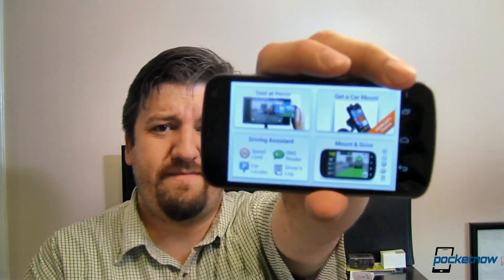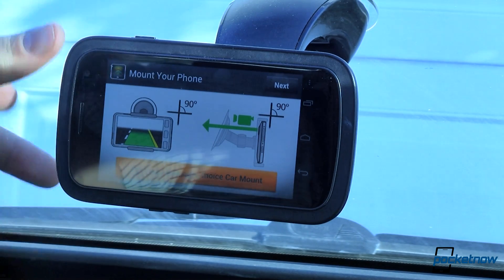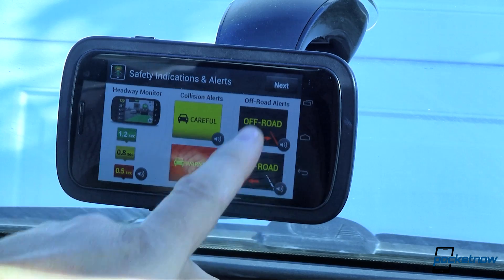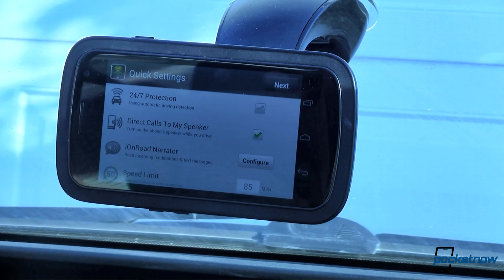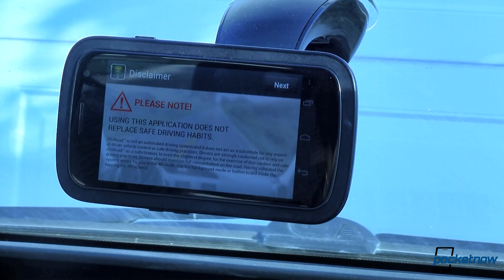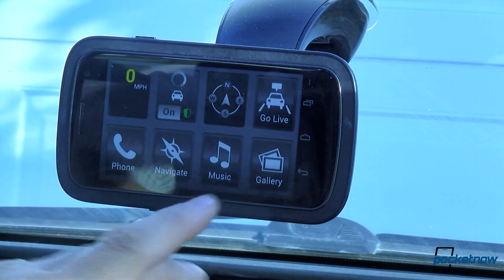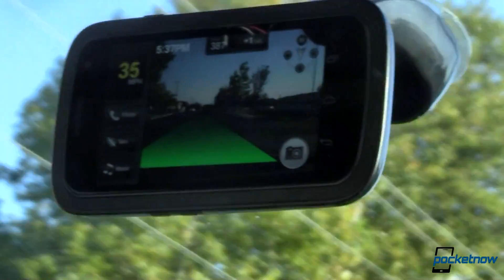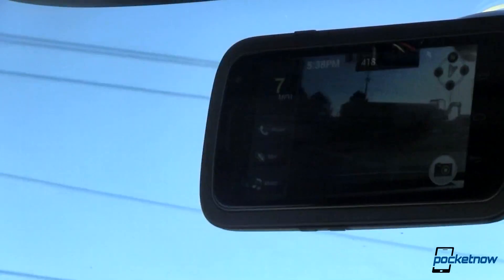Google's Self-Driving Cars and Some Android Tech That You Can Use Today | Pocketnow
Read and comment: /2012/10/05/self-driving-cars/

A couple states have passed (or are working on) legislation to "license" cars that can drive all by themselves. Google is at the forefront of this technology, but it's still going to be some time before it lands in your garage. What can you do in the meantime to help make your driving just a little bit safer? Glad you asked! Let's take a look!